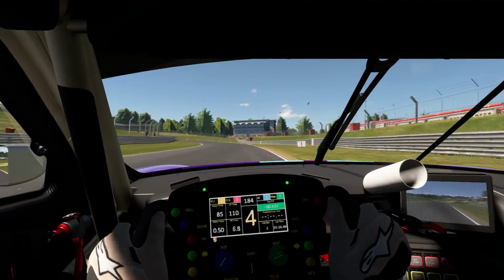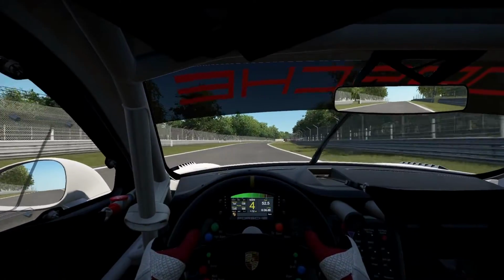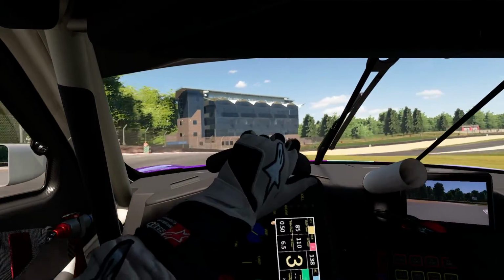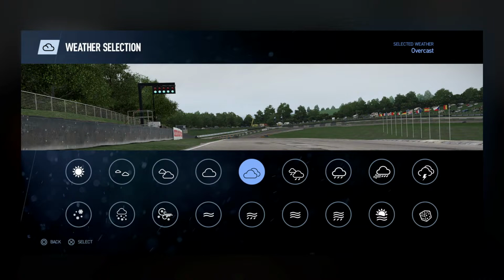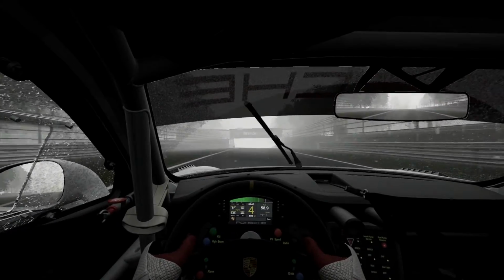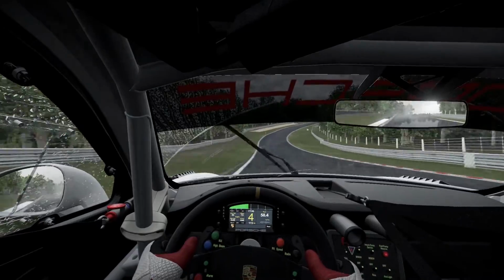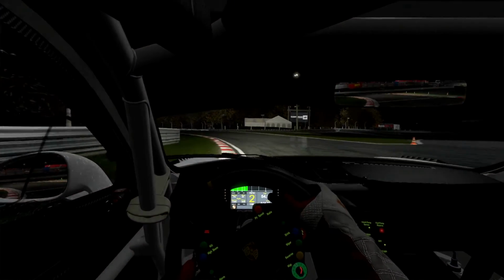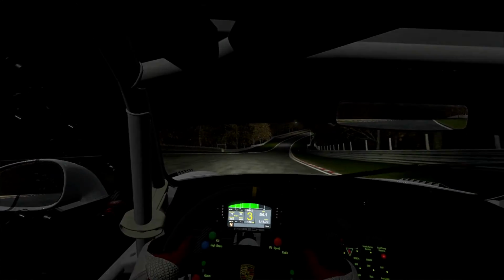SIM RACING SHOWDOWN!! WHICH SIM IS BETTER?? GTS VS PC2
Simple what game is better at being a Sim Racer???

Gran Turismo Sport vs Project Cars 2??

THE LEGENDS WHO ARE MEMBERS

- Maria Korolev          - Higgs Boson
- Beavacus                - Brandon Lee
- Gary Gilmore          - Kobe Bryant
- The Novice Gamer - Paul Swales
 - Darren S
 - evilNORBERT         - Raving Bonkers
 - TJDeacon717        - Clem Fandango

Racing Livestreams and gameplays!!

Livestream Schedule is put up in the community section and in the channels discord every Sunday for the week ahead!

As a student I have other obligations in my life that I do prioritise (studying/sleeping)... I aim to stream anywhere from 3-6 hours at a time.